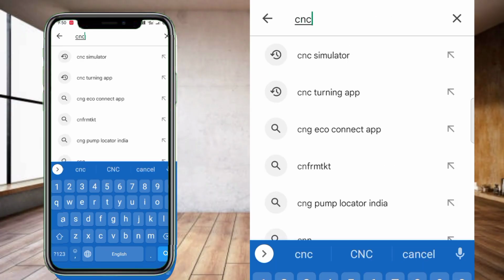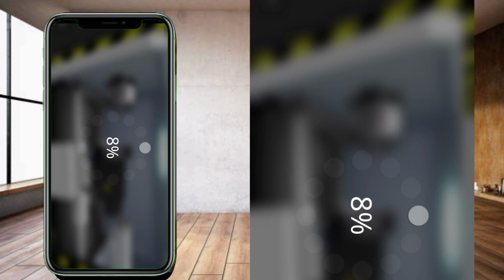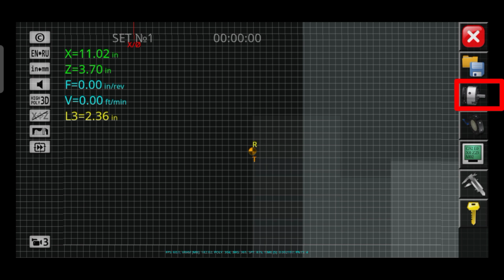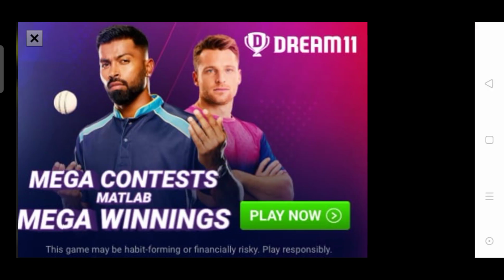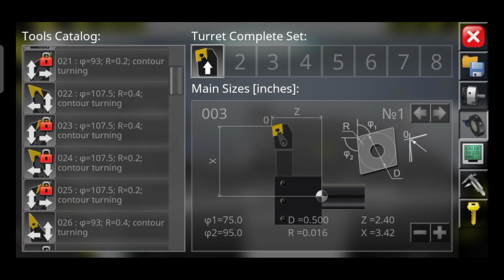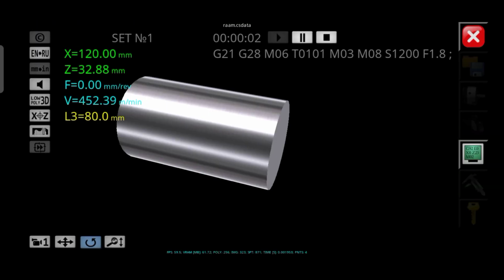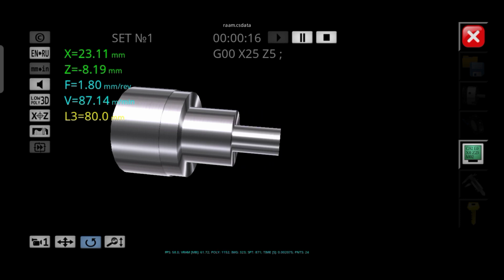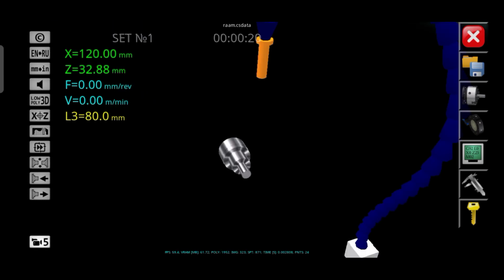How to run Cnc program in your mobile phone || Easy Steps With Pictures